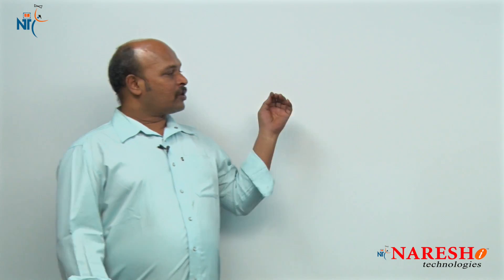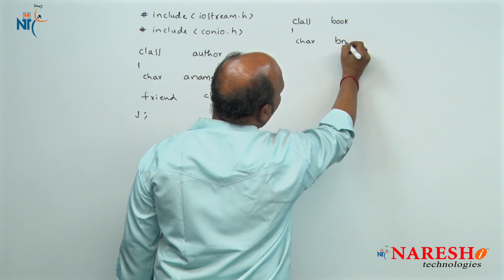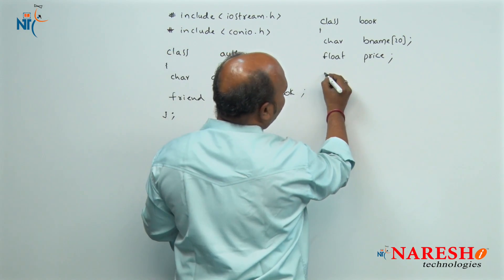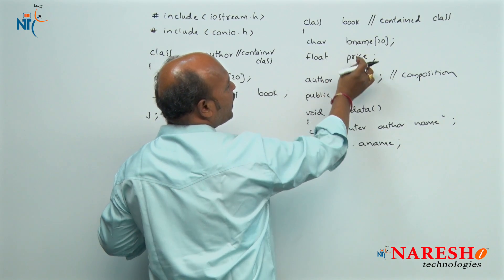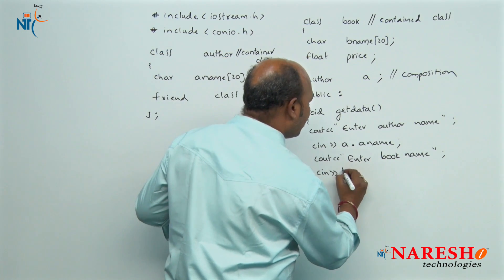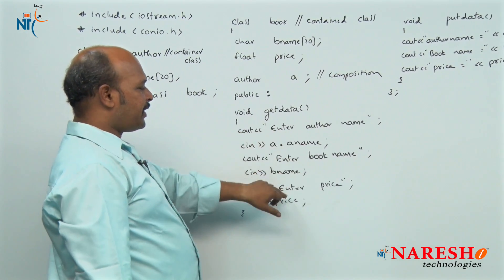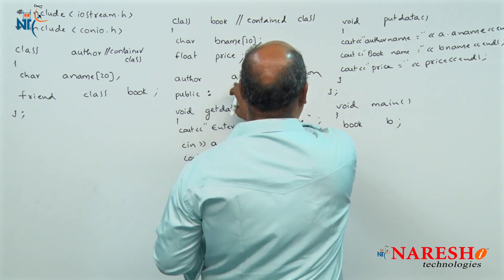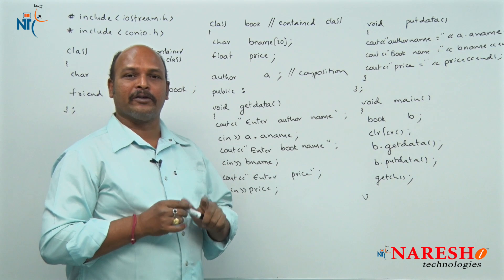Friend Class in C++ Example 2 (Composition) | C++ Tutorial | Mr. Kishore